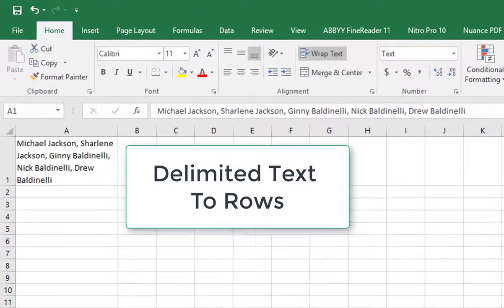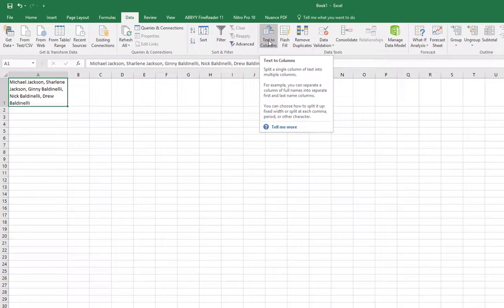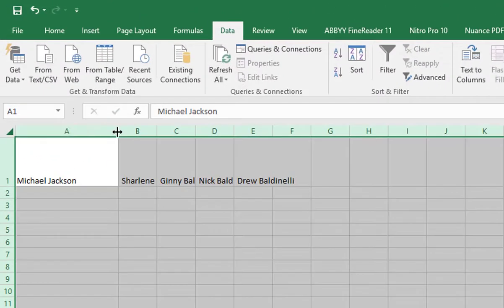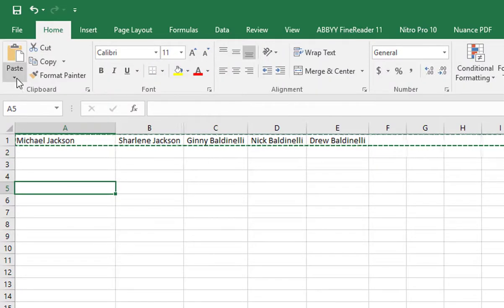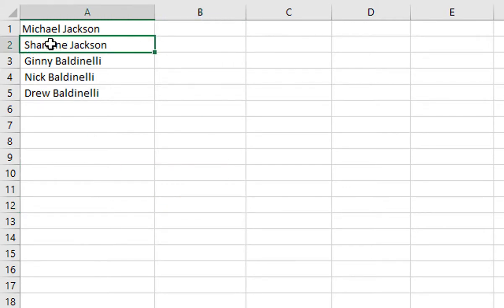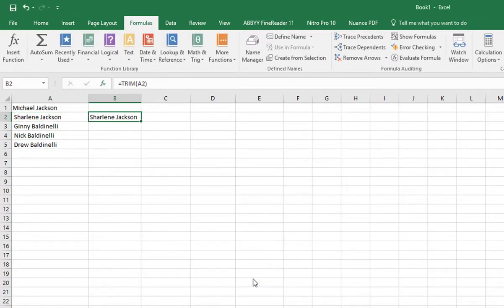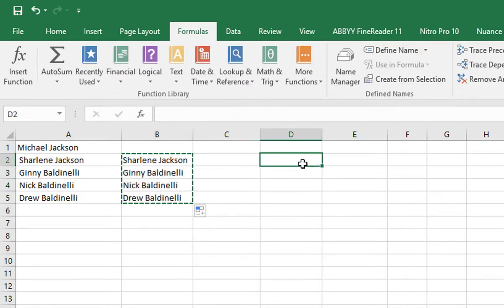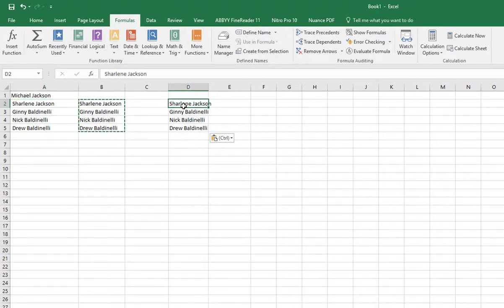Excel Text To Rows Tutorial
A little tutorial to show you how to take a delimited (comma-separated) list in Excel and turn it into rows of data. Draft video, but useful and gets the job done.